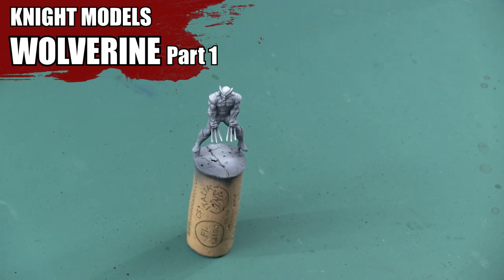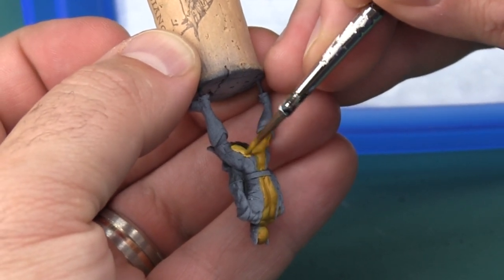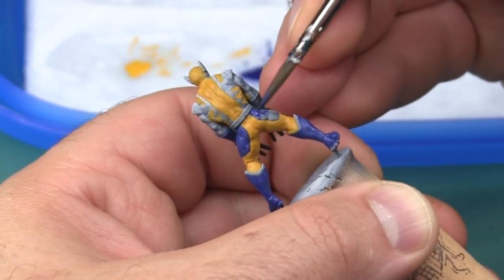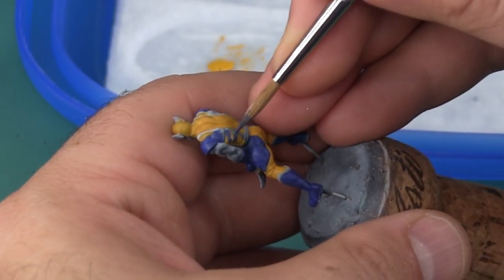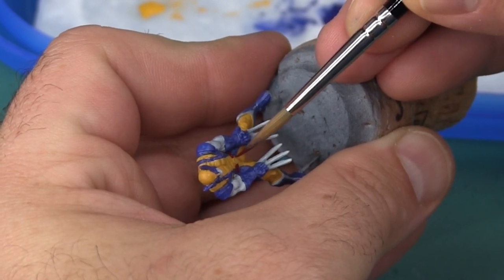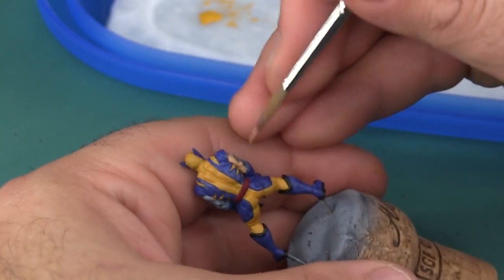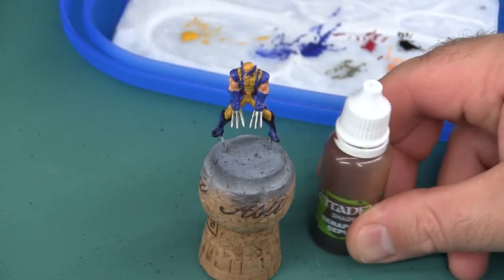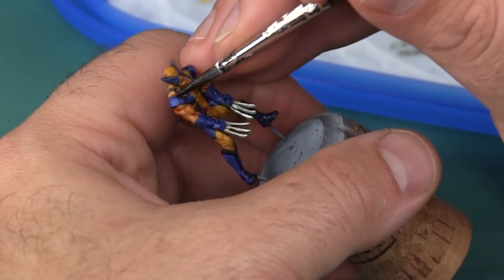Wolverine by Knight Models - Part 1 of 2 - The Epic Hobby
The Epic Hobby is made possible thanks to the support of my fans and patrons.